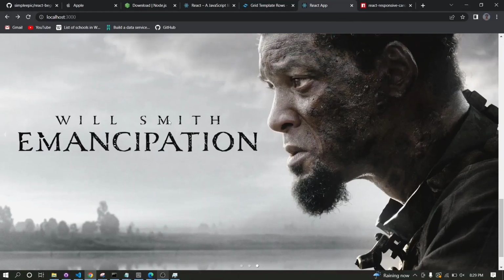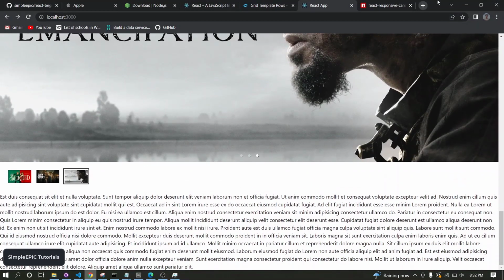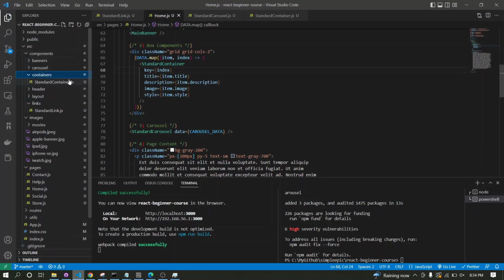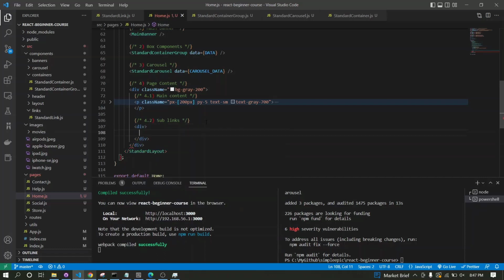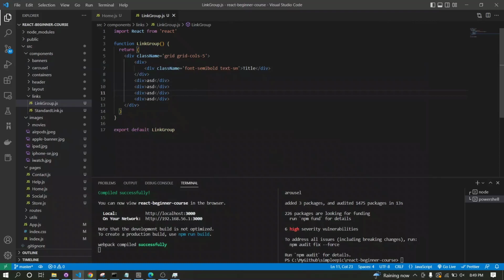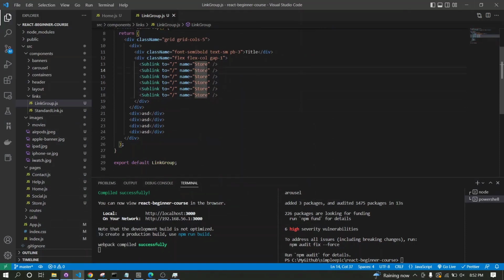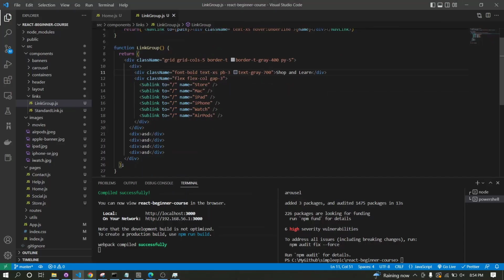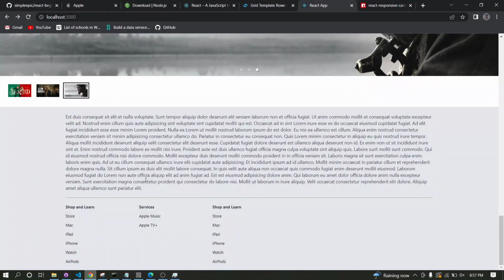React #9 - Links and Link groups